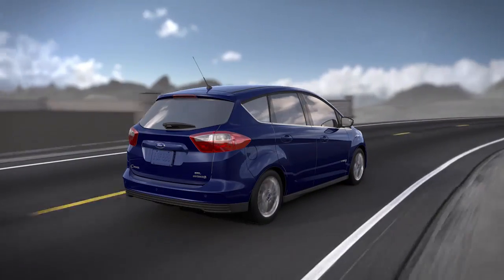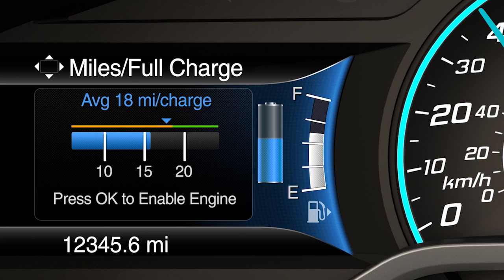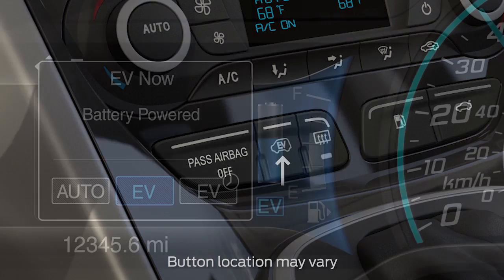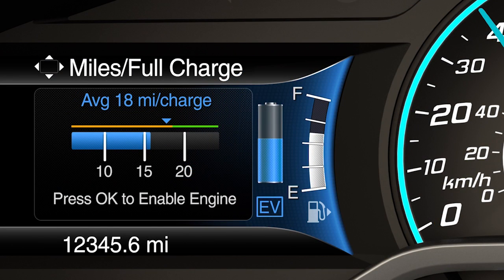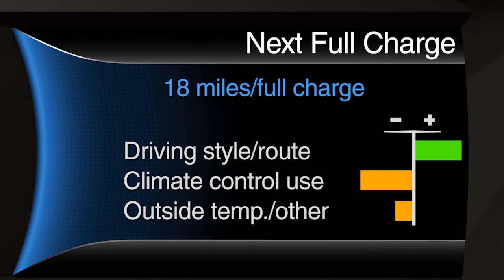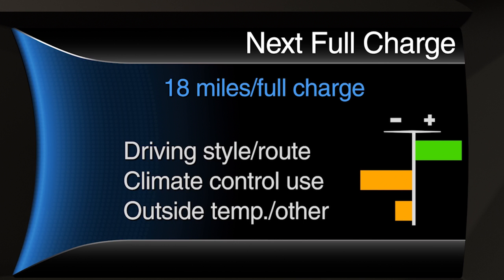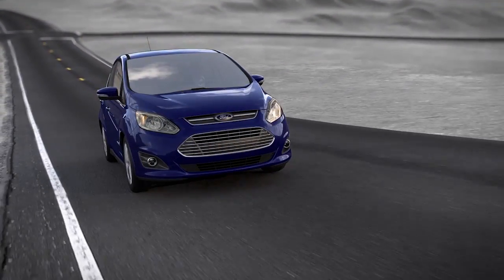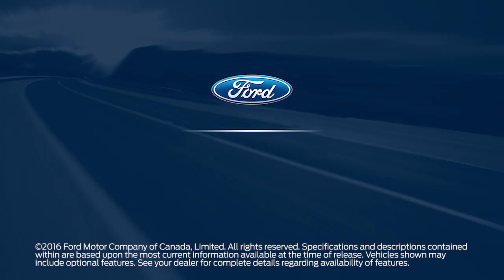Understanding electric range: How to read the gauges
Learn how to read the EV gauges on your plug-in hybrid. It can help coach you to drive more efficiently.